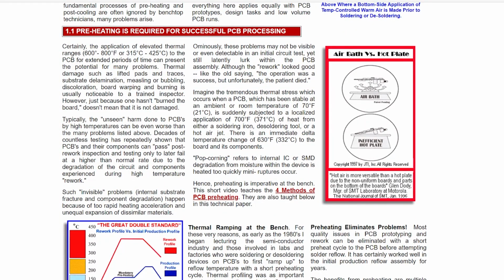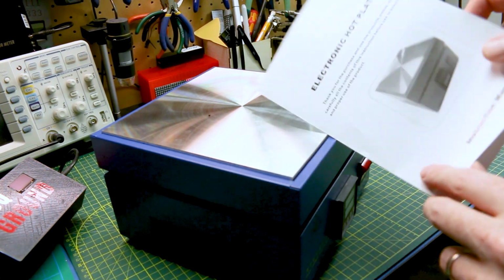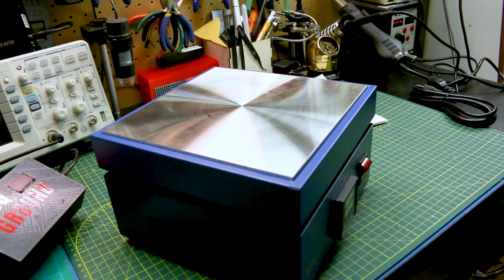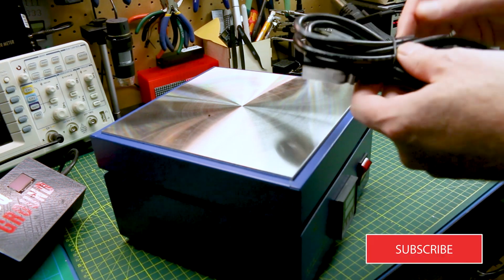SHOULD YOU BUY A SOLDER REFLOW HOT-PLATE?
Today we help decide- Should you buy a solder hot-plate for SMD soldering?

This is budget lab gear that will be at home on any workbench but sould you buy a solder reflow hot-plate is entirely dependent on your use case. This  hotplate solder reflow works just fine for basic repairs and SMD assembly. By pre-heating the circuit board you can avoid the chances of thermal shock which stresses joints causing cracks leading to failures later on. I hope this reflow review helped you in yuor electronics projects.  Drop by the forum thread here: or join me on discord.

The specs are:
Model: 946C
Voltage: AC 110 / 220V ±10%
Power: 800W Heating plate size: 200*200mm/7.87*7.87in
Dimensions: 21.5*21.5*14cm/8.46*8.46*5.51in
Package weight: 3287g
Temperature range: 50-350 ° C
Temperature display: 3 bites(display resolution: 1 °C)
Constant temperature stability: ±1.5 - 0 °C

➡️Handy dandy links!⬅️

0:00 Intro
0:20 Why Preheat?
0:50 What you get
1:50 Reflowing SMD
3:30 Opinions
3:50 Should you buy?